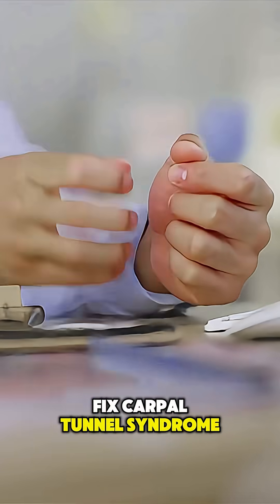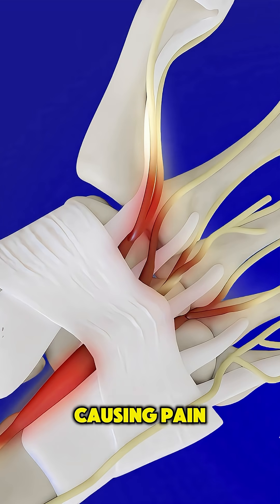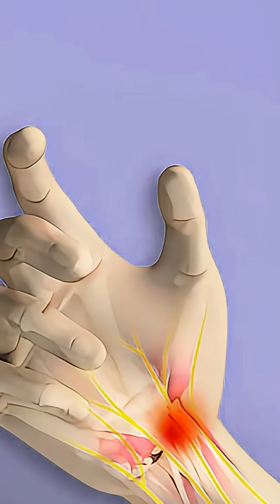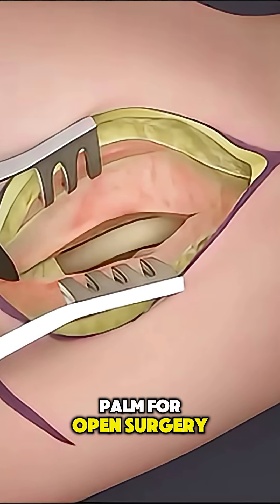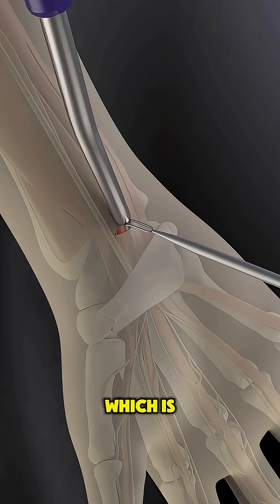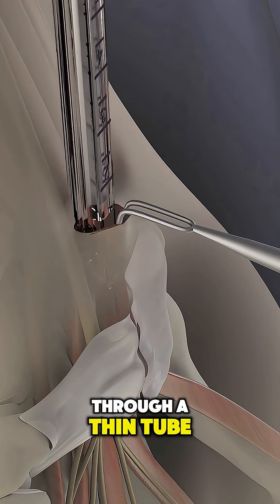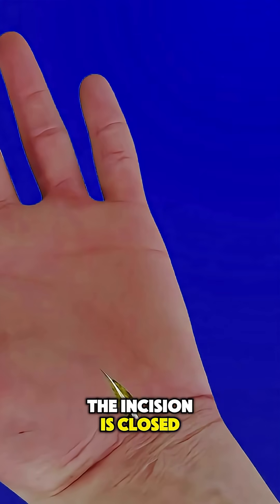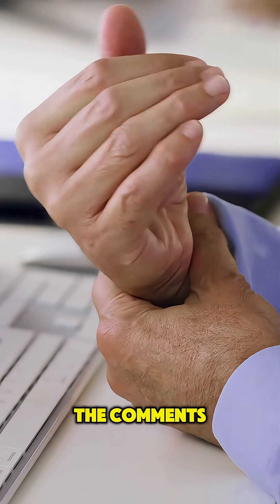Carpal Tunnel Surgery-3D Animation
Carpal Tunnel Surgery 3D Animation explains how surgeons relieve pressure on the median nerve to treat pain, numbness, and weakness in the hand caused by carpal tunnel syndrome. This animation shows the step-by-step process of making a small incision in the wrist and carefully cutting the transverse carpal ligament to release the compressed nerve. You’ll also see how the area is closed and what recovery looks like post-surgery. Watch till the end to understand how this precise and effective procedure restores hand function and improves quality of life.

Carpal tunnel release, median nerve compression, wrist surgery, 3D animation, hand pain treatment, ligament cutting, orthopedic procedure, numbness relief, hand function recovery, medical video, surgery for carpal tunnel